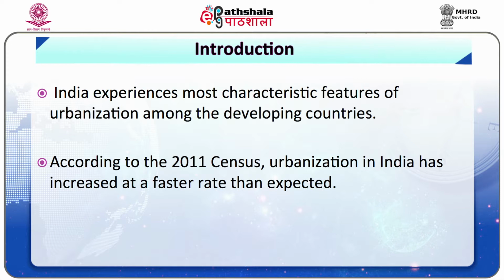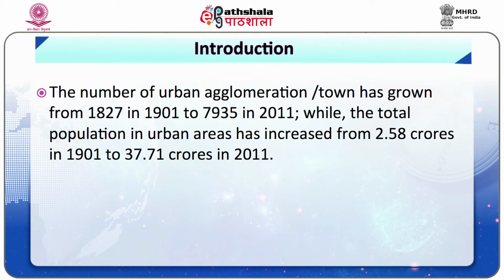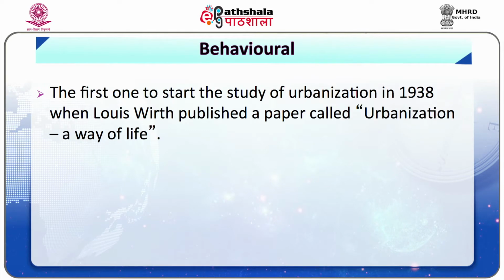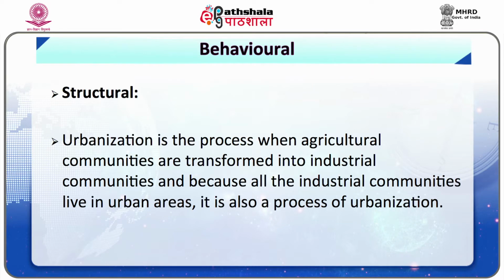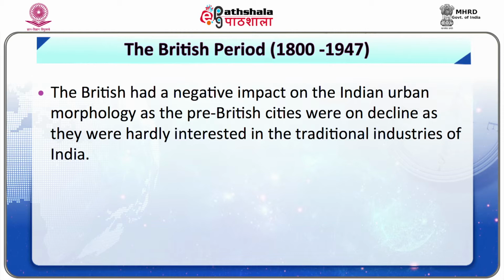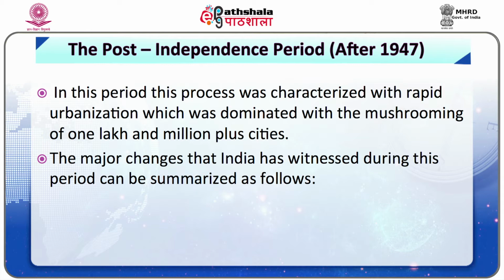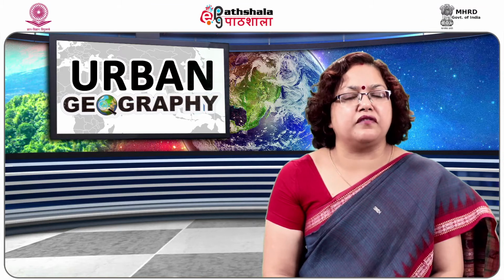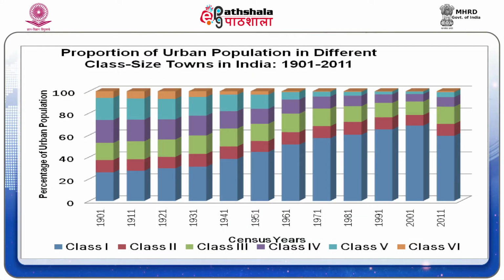M-24. Process of Urbanisation in India- The colonial legacy and the post-independence characteristic